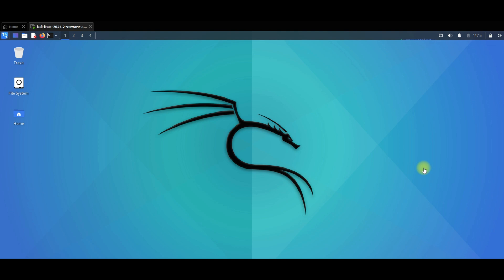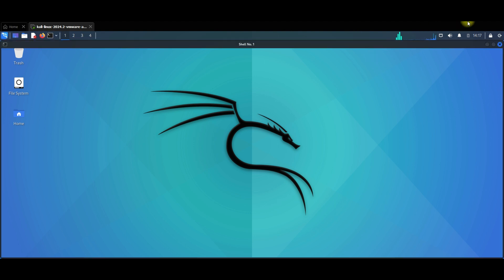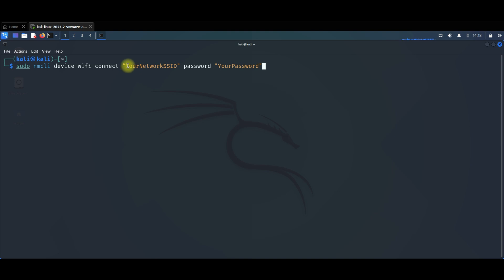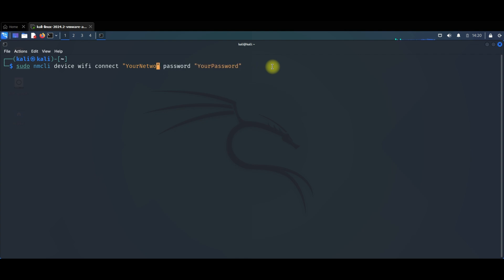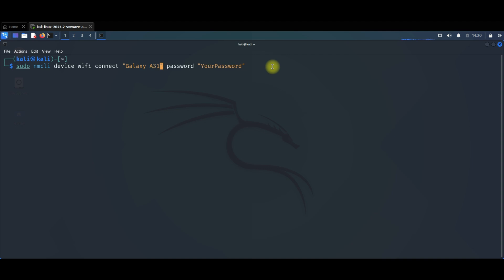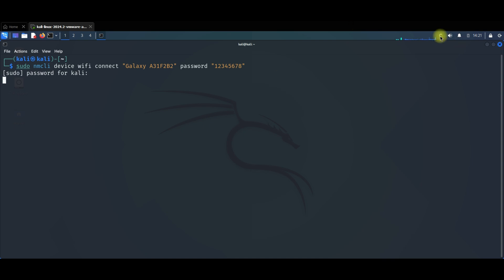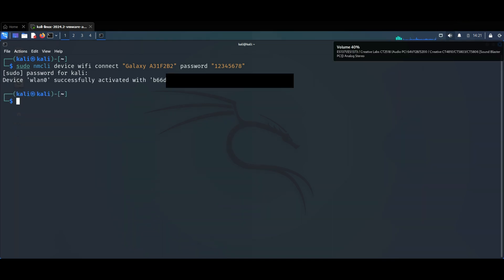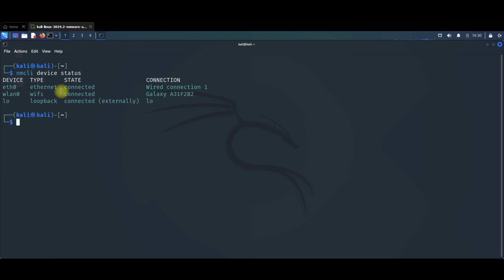How to Connect wlan0 to Wi Fi using command in Kali Linux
How to enable wlan0 to Wi-Fi on Kali Linux

1- comande connection :    sudo nmcli device wifi connect "YourNetworkSSID" password "YourPassword"

2- Check Connection Status with  :  nmcli device status
How to Enable WLAN0 for WIFI Connection on Kali Linux

Are you struggling to connect your wlan0 interface to Wi-Fi on Kali Linux? In this video, I'll guide you through the entire process step-by-step, making it easy for beginners and advanced users alike. You'll learn how to check your network interface status, connect to a Wi-Fi network, and troubleshoot common issues.

Whether you're setting up Kali Linux for the first time or need a quick refresher, this tutorial has got you covered. By the end of this video, you'll be confidently navigating Wi-Fi connections on your Kali Linux setup!

In this video, you’ll learn:

How to check if wlan0 is active and connected
Commands to connect wlan0 to Wi-Fi
how to enable wlan0 in kali linux
how to enable wlan0 for wifi connection on wifislax
how to enable wlan0 for wifi connection on ubuntu
how to enable wlan0 in kali linux virtualbox
how to enable wlan0 (wifi ) in kali linux on virtual box
how to enable wlan0 in kali linux vmware
how to enable wlan0
how to activate wlan
how to enable wlan in kali linux
how to enable wlan
how to configure wlan0 in kali linux
how to enable wlan interface
how to open wlan in iphone
how to connect to wifi in kali linux
how to connect to wifi in kali linux virtualbox
how to connect to wifi in kali linux using terminal
how to connect to wifi in kali linux vmware
how to connect to internet in kali linux
how to connect wifi in kali linux virtualbox without adapter
how to connect wifi in kali linux vmware without adapter
how to connect wifi in kali linux dual boot
how to connect wifi in kali linux virtualbox with adapter
how to connect wifi in kali linux utm
how to connect wifi in kali linux os
how to connect to wifi using kali linux
how to connect wifi in kali linux vm